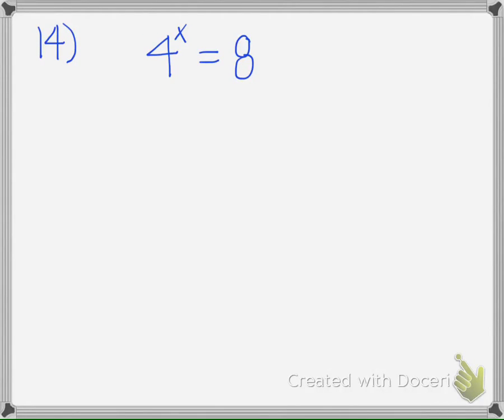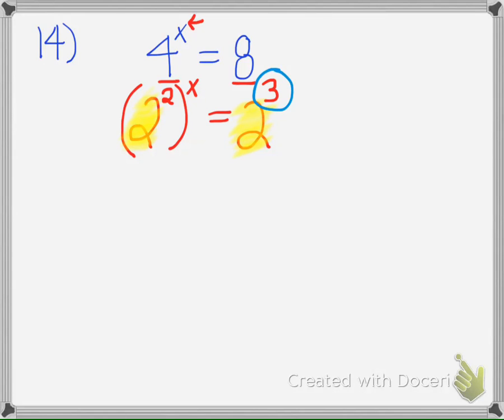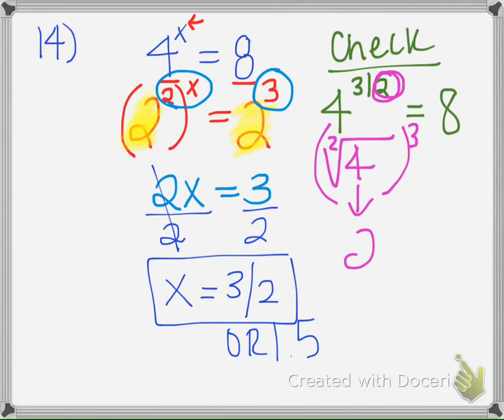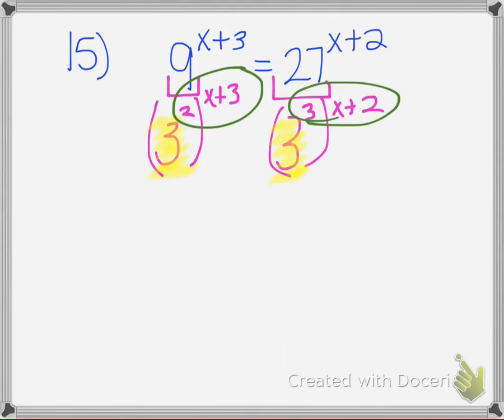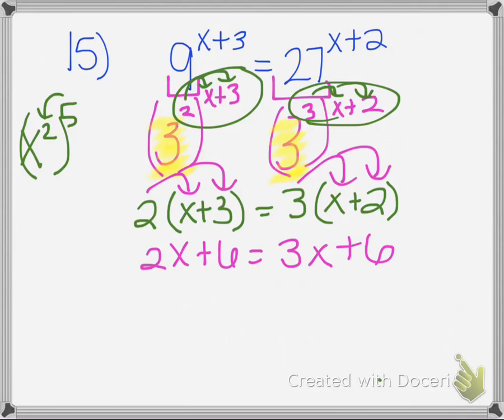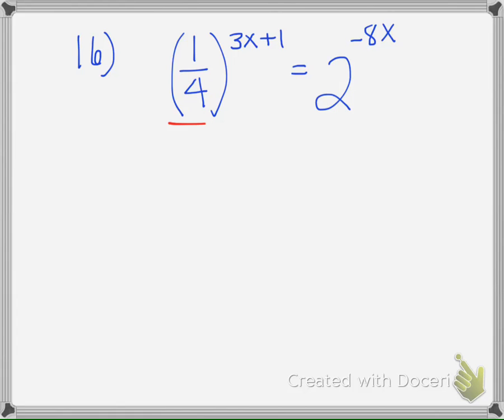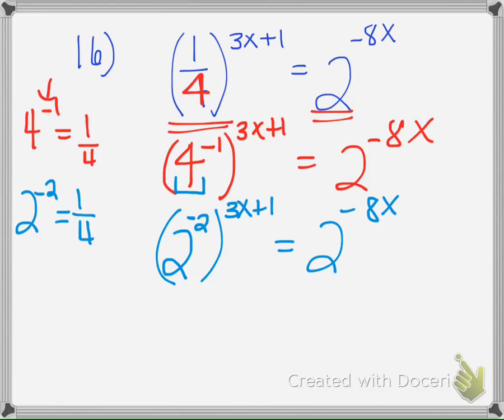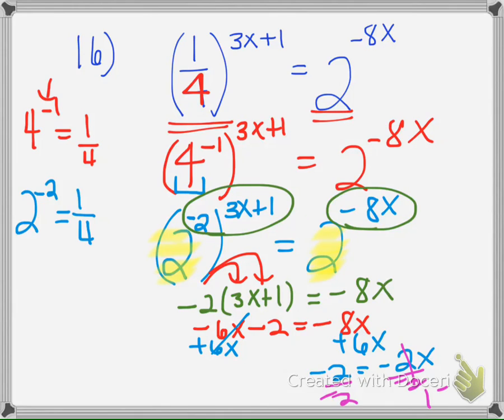Chapter 10 Review #14-16